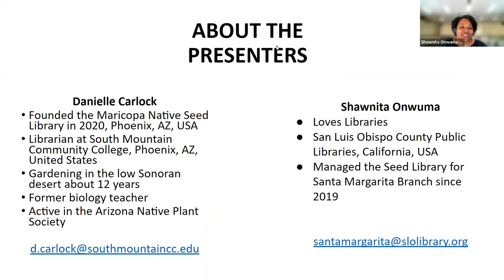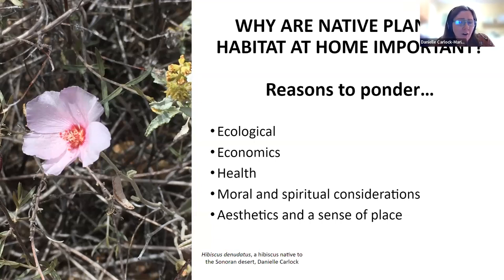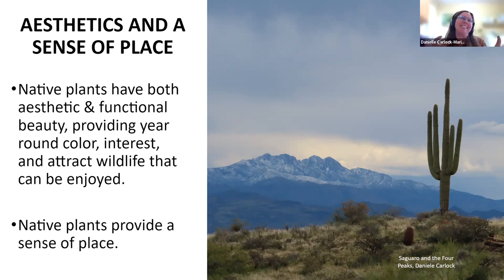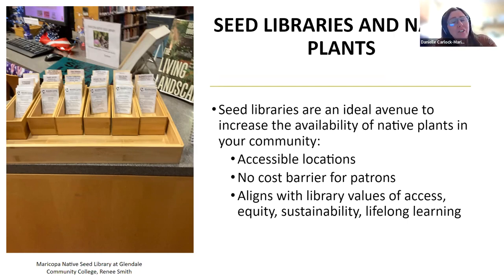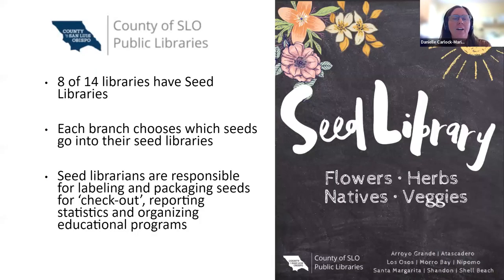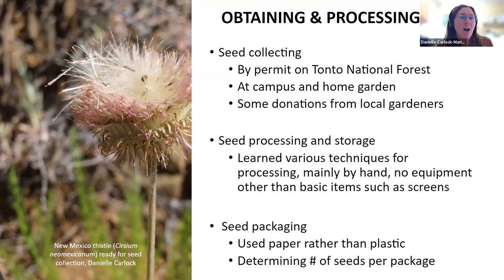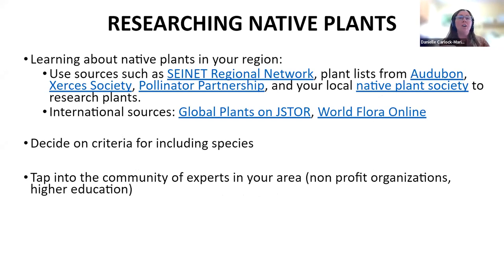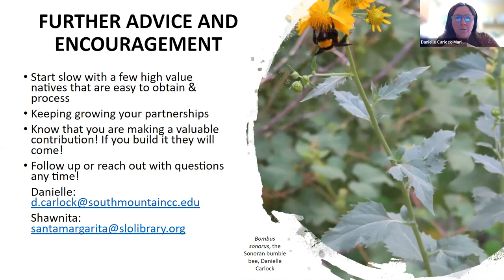Seed Libraries for Native Seeds and Pollinators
11th Seed Library Summit, 2023
Native Seeds & Pollinators- Starting a native seed library to support pollinators and other wildlife.
Bevin Cohen, Small House Farm, Sanford, Michigan, USA; Founder, MI Seed Library Network; Saundi Kloeckener, Native Women's Care Circle, St. Louis Missouri, USA

How to create a native seed library, including collecting, processing, storing and distributing seeds.
Land Acknowledgement: Traditional lands of the O’odham, Piipaash, and Yavapal peoples